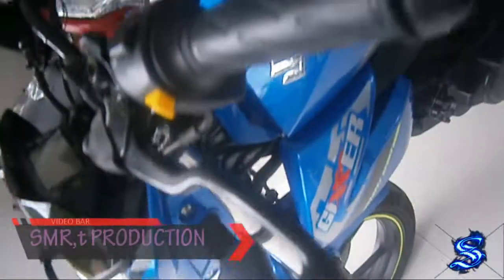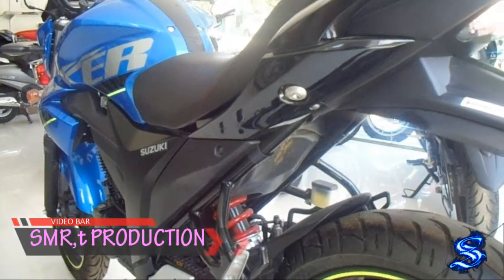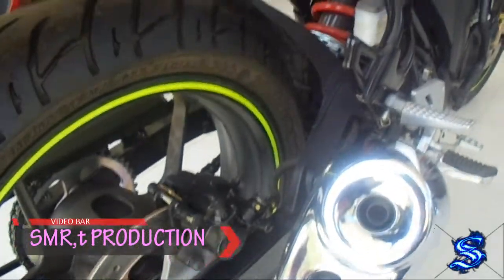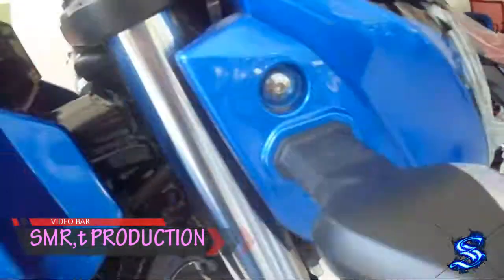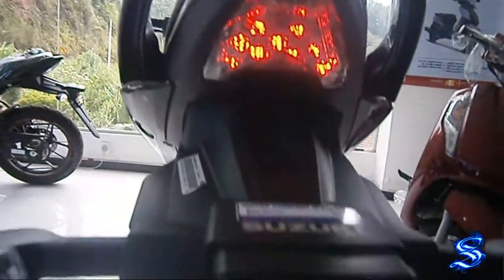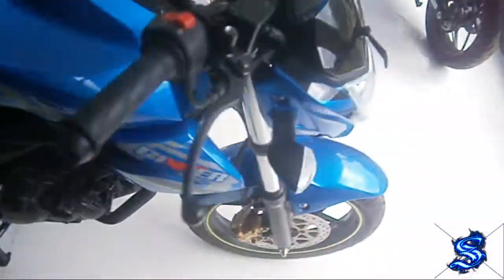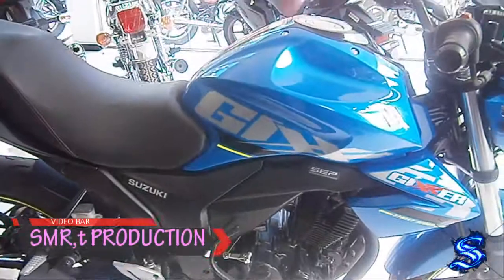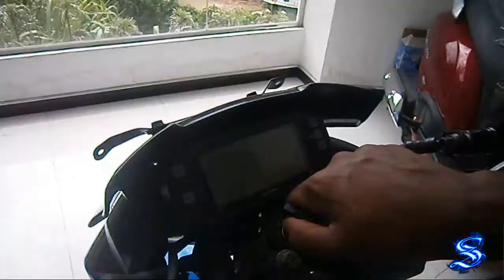Suzuki Gixxer (SRI LANKA) (SINHALA)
susuki gixxer full specifications